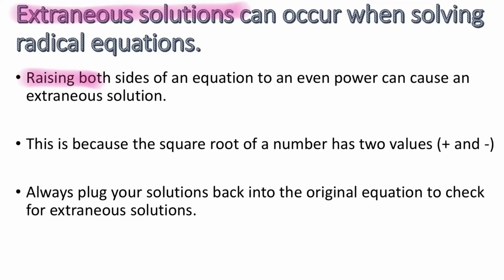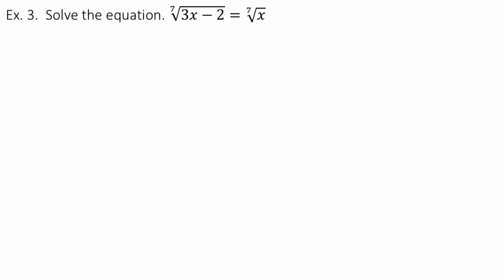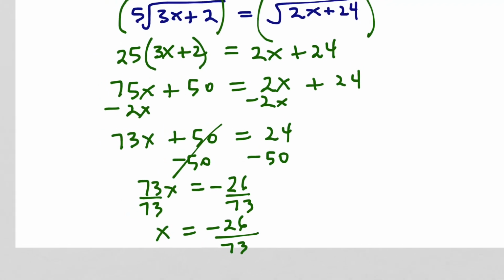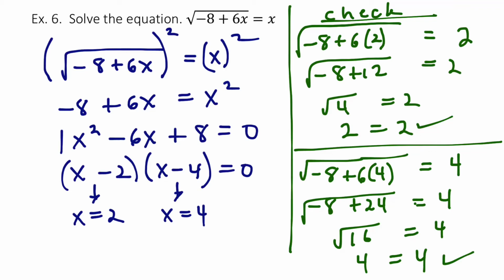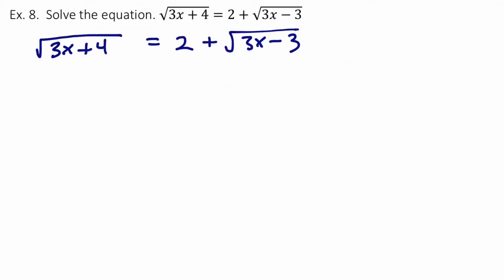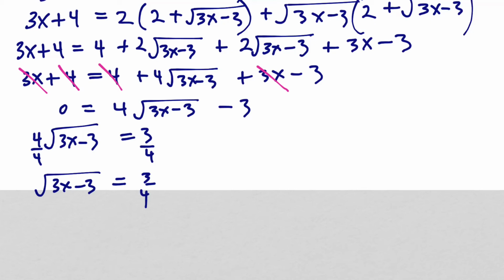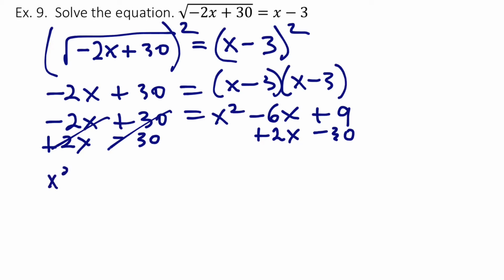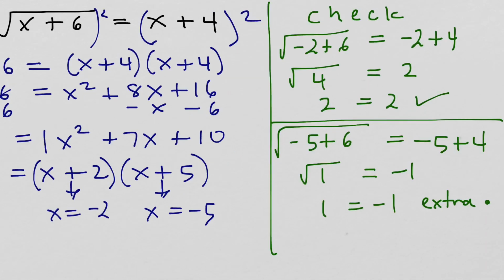Functions with Radicals